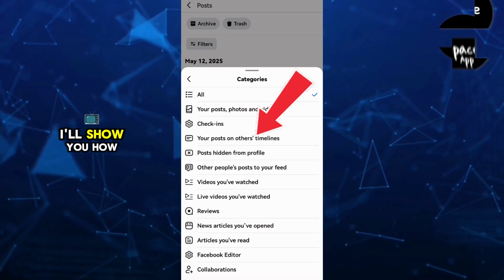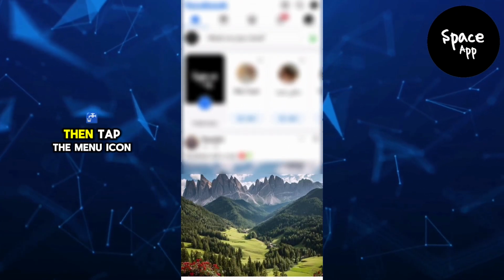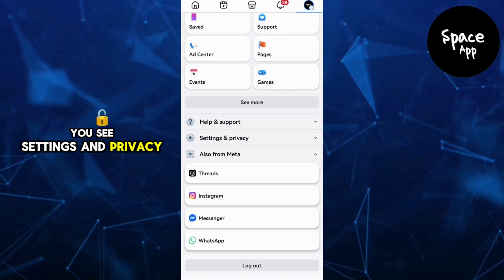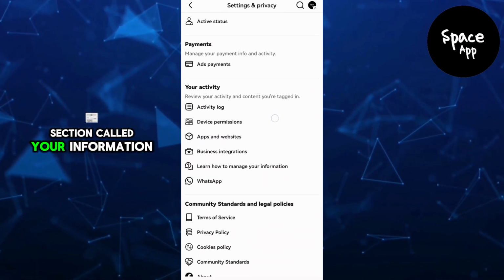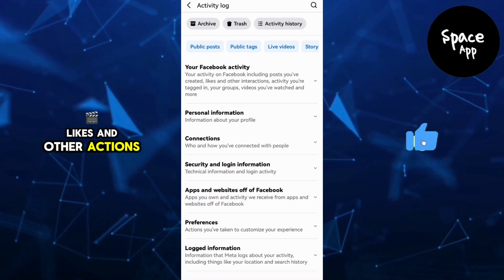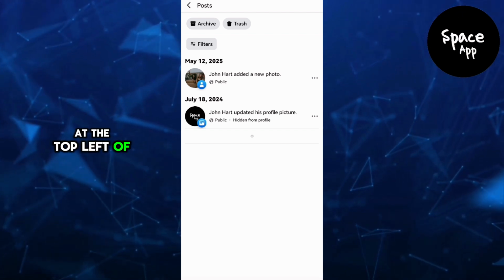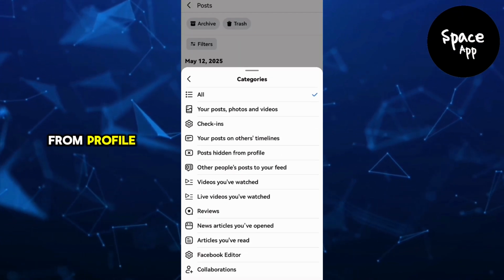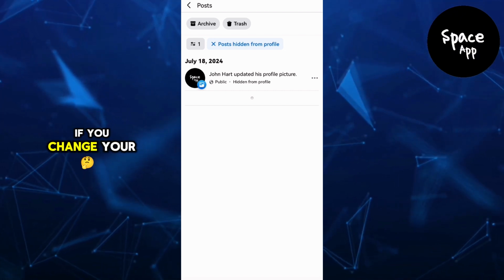How To Check Hidden Posts On Facebook | Find Hidden Post On Facebook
Description:
If you're wondering how to view posts that you’ve hidden on Facebook, it’s possible through your activity log. From there, you can access your hidden posts and manage who sees them or restore visibility.